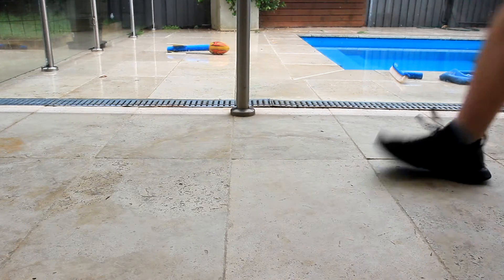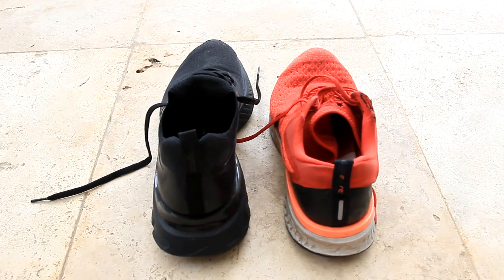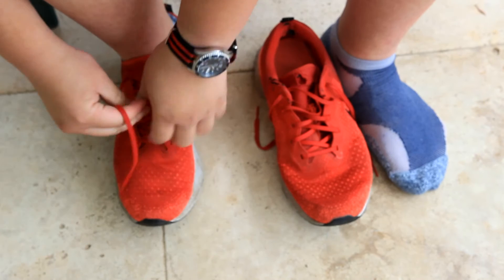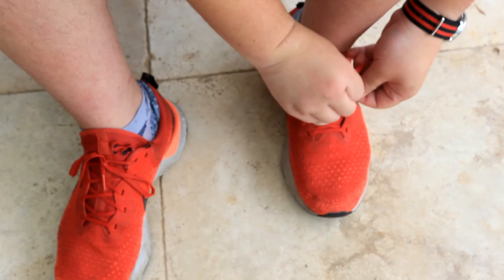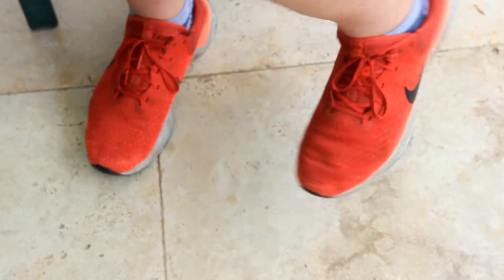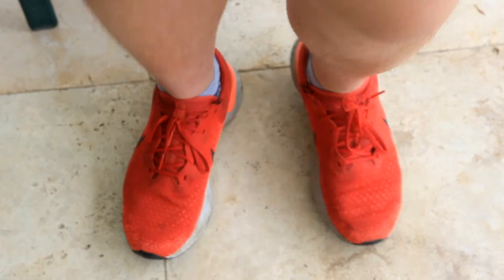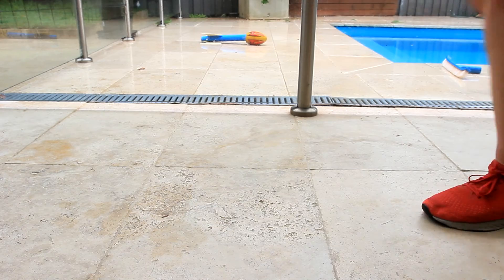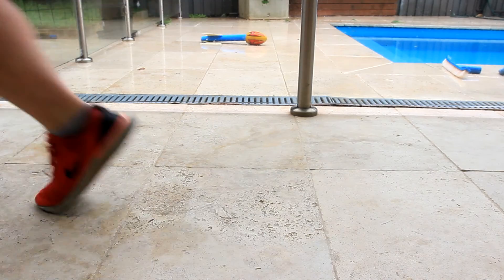Nike React Infinity Run Flyknit Test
Here is a test run video of the Nike React Infinity Run Flyknit shoes which a viewer requested.

DESIGNED TO KEEP RUNNING, FEARLESSLY.

The Nike React Infinity Run Flyknit is designed to help reduce injury and keep you on the run. More foam and improved upper details provide a secure and cushioned feel. Lace up and feel the potential as you hit the road.

A Lightweight Fit

An all-new version of Flyknit is stronger and more durable than previous versions. Lightweight and flexible, it features 3 distinct layers to help keep your foot secure.

A Stable Feel

Higher foam stack heights provide a softer feel. A wider shape provides a more stable ride, helping release energy with every step.

A Smooth Ride

The shape of the Nike React foam midsole provides support for the 3 phases of a runner's stride. It helps create flexibility at toe-off, a smooth ride at mid-stance and cushioning at contact.

More Benefits

Less material in the shoe means you're closer to the foam, creating a softer, more responsive experience.
Increased rubber on the outsole helps deliver traction and durability.

Product Details

Weight (Men's size 9): 291g (approx.)
Offset: 9mm (Forefoot: 24mm, Heel: 33mm)
Not intended for use as Personal Protective Equipment (PPE)
Colour Shown: Black
Style: CD4371-015
Country/Region of Origin: Vietnam, China

Testing

In testing*, the Nike React Infinity Run reduced injuries by 52% compared to the Nike Air Zoom Structure 22. *The Nike React Infinity Run reduced running injuries by 52% compared to the Nike Air Zoom Structure 22 in a study of 226 men and women during a 12-week run training programme (injury = missing 3 or more consecutive runs due to running related pain). Our study found that 30.3% of Nike Air Zoom Structure 22 runners experienced an injury but only 14.5% of Nike React Infinity Run runners experienced an injury.